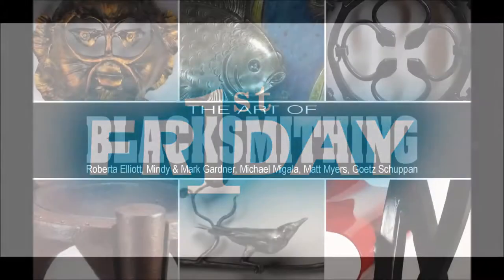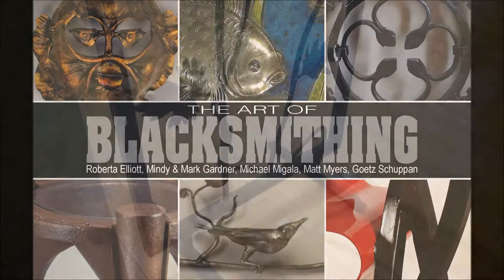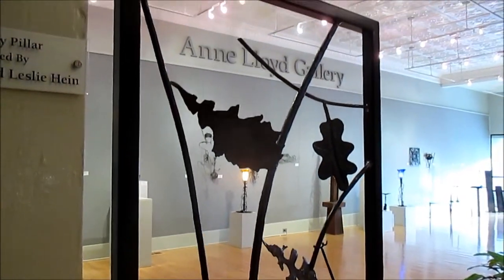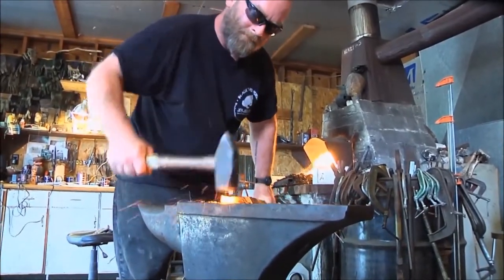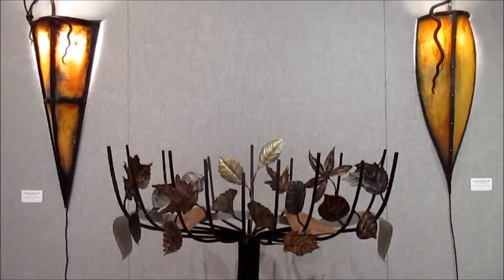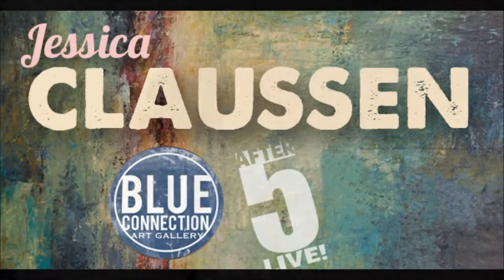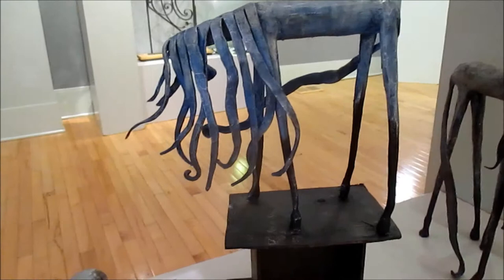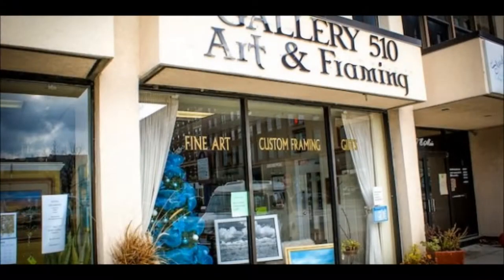First Friday Gallery Walk - November 2014 - The Art of Blacksmithing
Join us at the First Friday Gallery Walk on Friday November 7, 2014 from 5-7:30 p.m. in downtown Decatur, Illinois.  Visit the Anne Lloyd Gallery and Blue Connection inside the Madden Arts Center, 125 N. Water St., and Gallery 510,, 160 E. Main St.